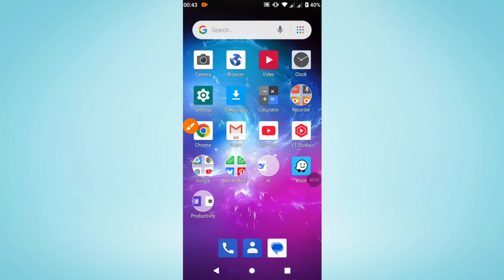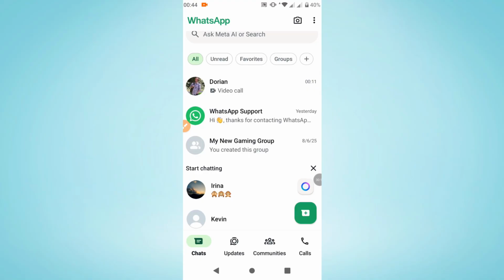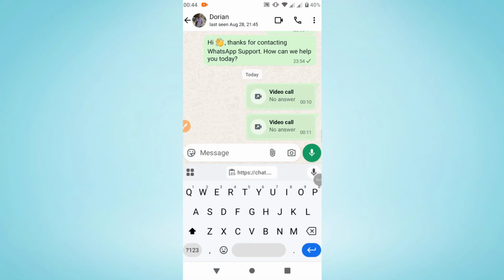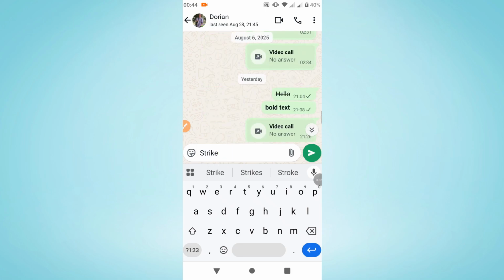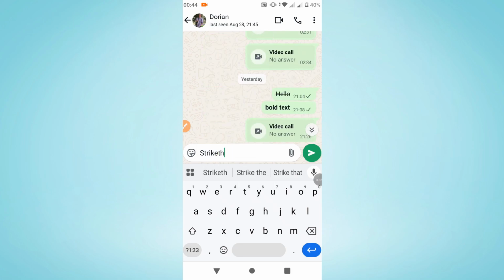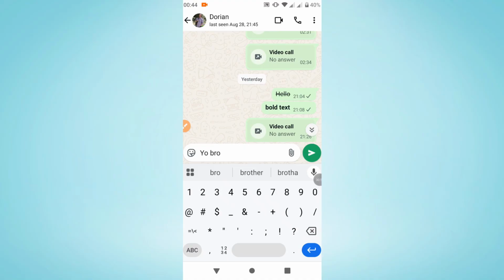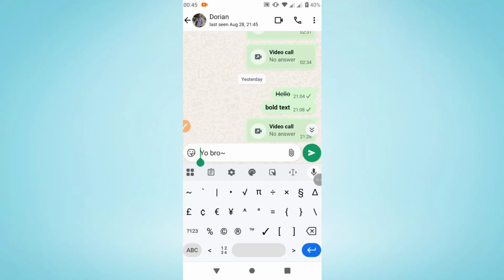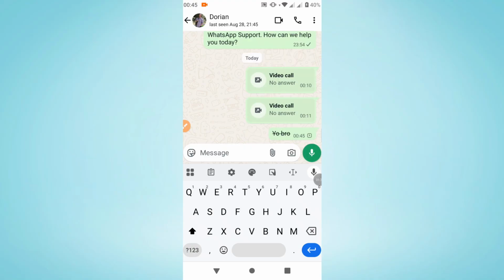How to Make Strikethrough Text on WhatsApp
Learn how to format messages with strikethrough in WhatsApp.